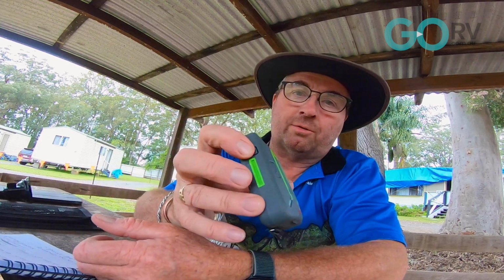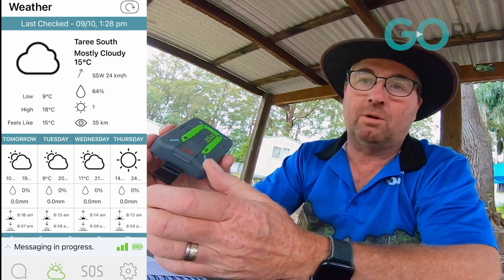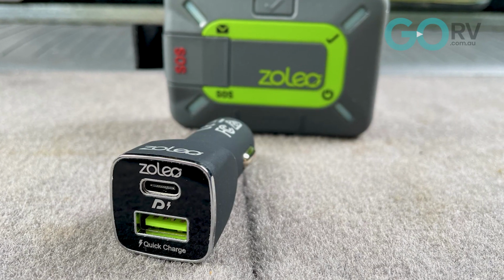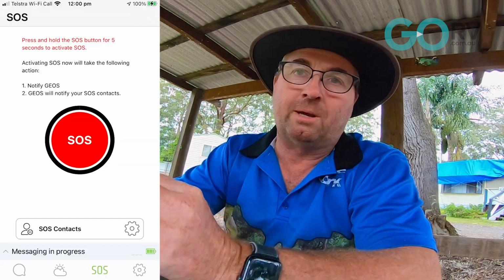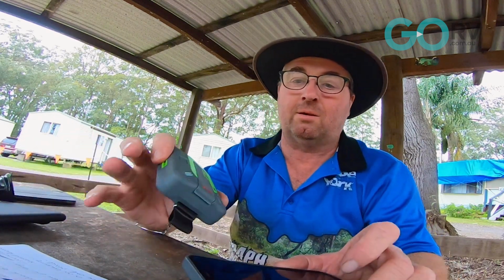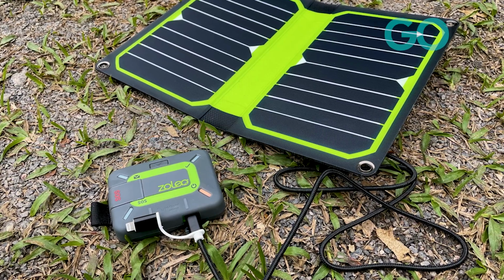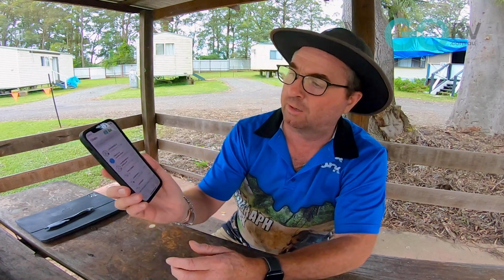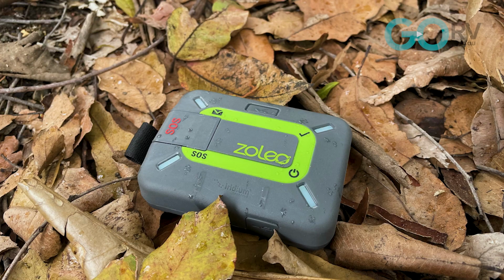GoRV Review: ZOLEO FIELD TEST! Real World Opinion!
The GoRV team and full-time caravanner Marty Ledwich has been field-testing the ZOLEO Global Satellite Communicator for a couple of months. This is his unbiased opinion...